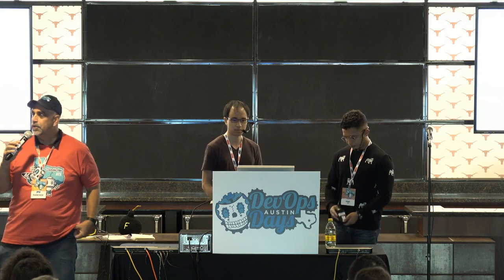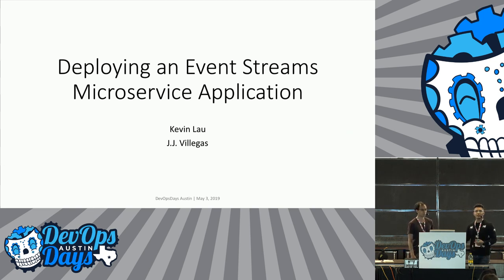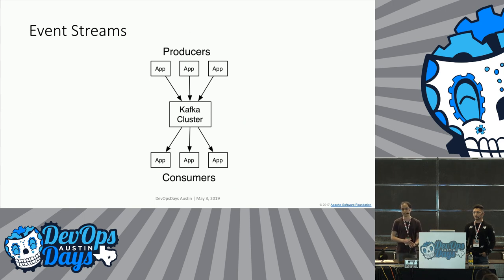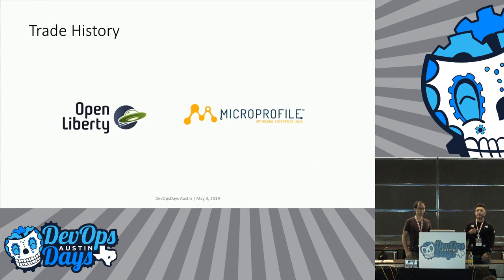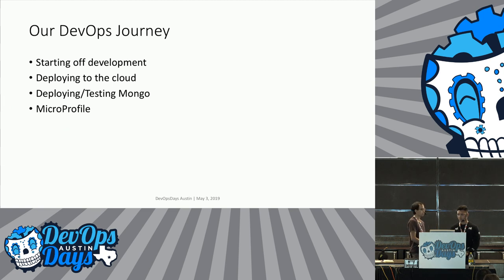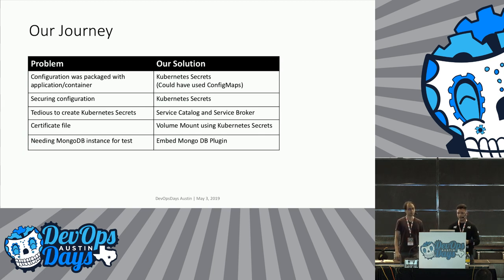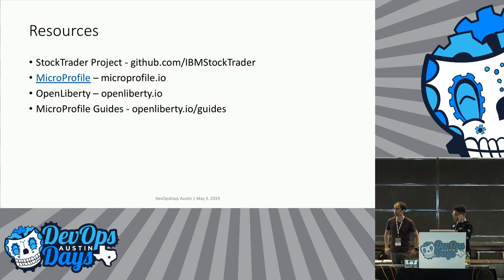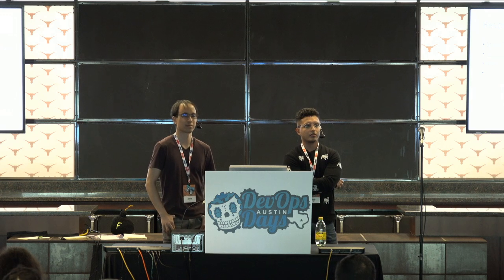Maintaining And Deploying an Event Streams MicroService Application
DevOps Days Austin 2019
Speakers: Kevin Lau, Juan Villegas

Developing locally and then deploying to the cloud can be tedious. This talk is about our experiences deploying a new Java EE microservice in our stock trader application, and how we integrated Apache Kafka, Kubernetes Secrets, Helm Charts, Docker workarounds, and Service brokers to make it easier.

A typical microservice flow involves at least two services interacting with each other via rest endpoints, and persisting that data in a database. Apache Kafka provides an alternative approach allowing for a Cluster to intact with Streams. Producers ‚Äòpublish', and Consumers ‚Äòsubscribe' to these streams. Apache Kafka is typically used in building real-time applications to reliably get and transform data from streams. Using a Stock Trading application , resembling most stock trading apps online, we will show how we integrated Apache Kafka, and how we were able to produce events from a Portfolio microservice, consume them in a Trade-History microservice, and persist that data in Mongo DB. This application is containerized with Docker, and deployed to a cloud environment using Kubernetes and Helm. We will focus on some of the techniques we used regarding Kubernetes Secrets, Shared Environment Variables, docker tricks, and methods and technologies we found that helped us develop and test locally and deploy just as easily with minimal changes.